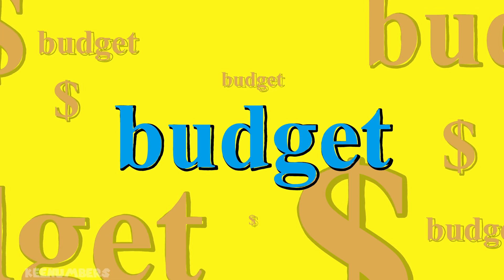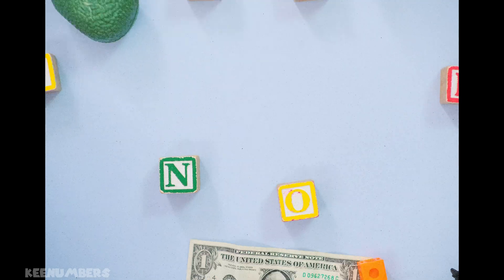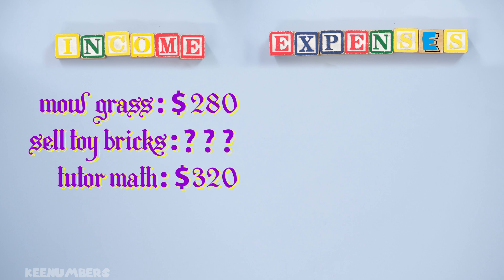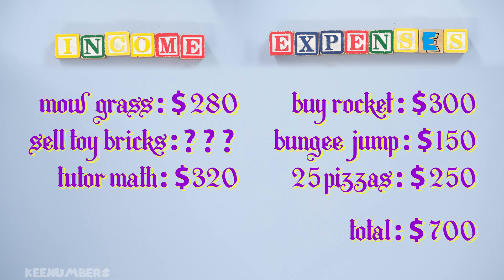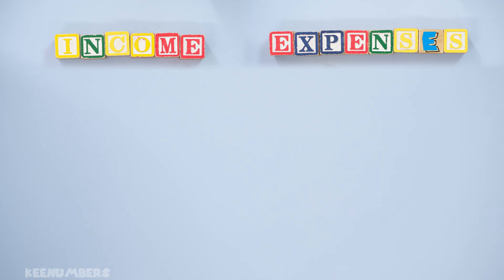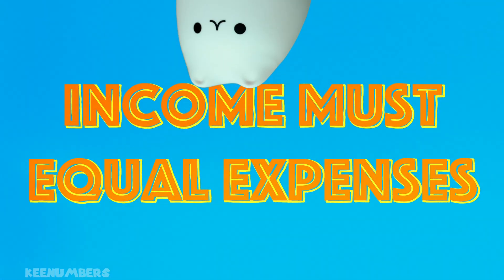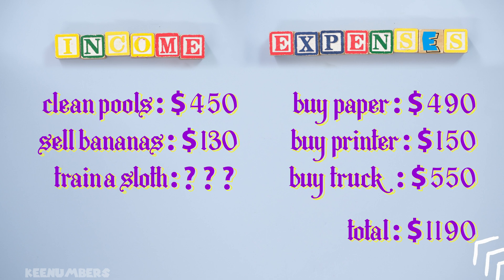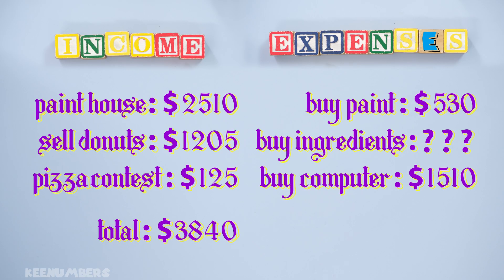Balancing a Budget | 5th & 6th Grade Math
0:00 super definition
0:20 crummy example
2:09 hustling bananas
3:44 your turn
3:56 (Greater Gator’s Class) walking dogs

Well class, I can’t guarantee this will be something that interests you if you’re in first or second grade. It might go right over your heads, and it might be too much even if you are in sixth grade! But this is one of life’s most important skills, and I am concerned that a lot of your peers will not pick this up before they enter the real world. Whether you start your own business or not, you must be a responsible adult one day and keep a balance checkbook. In this video, will make sure that we don’t spend more than what we take home. Income must equal expenses! Buckle up, this one is just as important as swimming or learning how to drive a manual.

Job 38:4-5